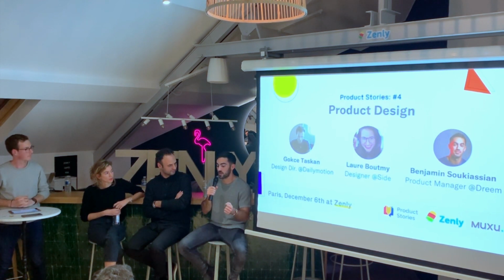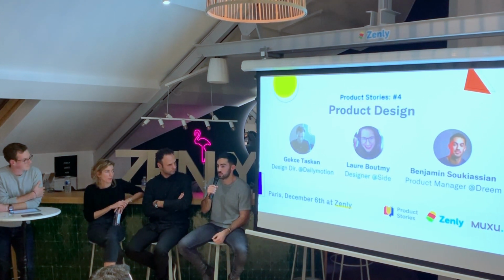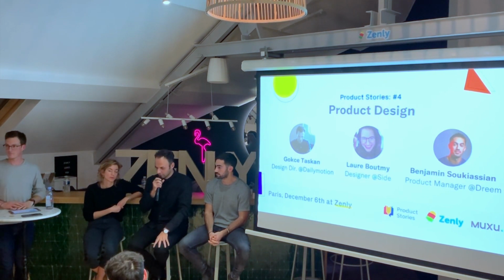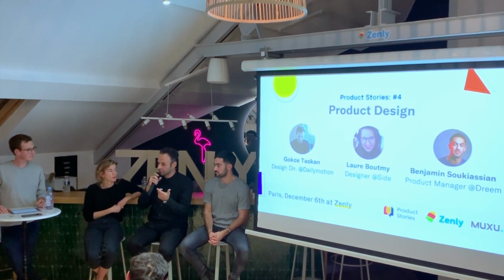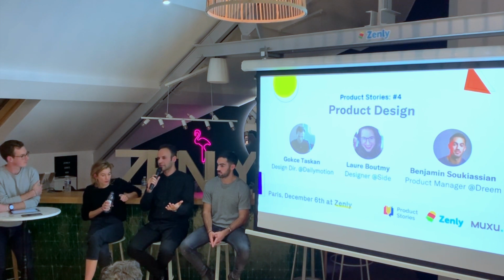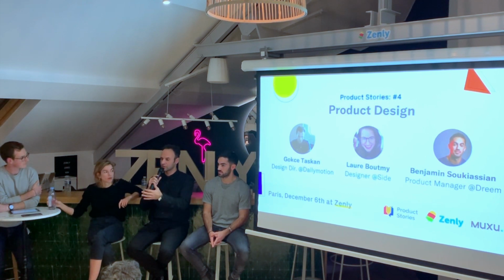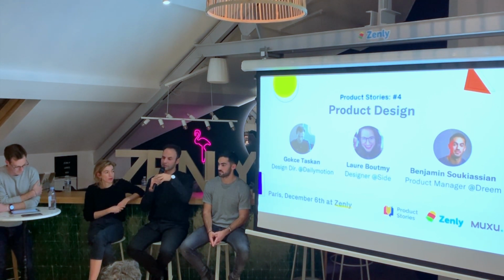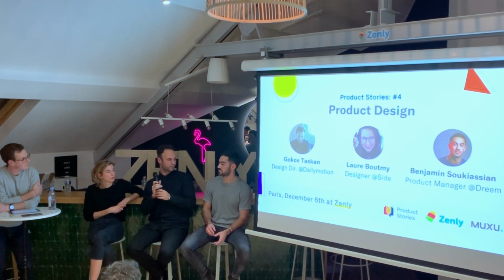Product Design Panel @ Product Stories Dec. 2018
It takes everyone to build a great product but this time let's focus on the role and missions of the Product Designer from day one, her/his relationship with other teammates and the evolution of the designers' team in relation during company growth.

Laure Boutmy, Designer @Side Gokce Taskan, Design director @Dailymotion and Benjamin Soukiassian, Product Manager @Dreem share their experience and thoughts on these topics.

This panel was hosted at Zenly in December 2018